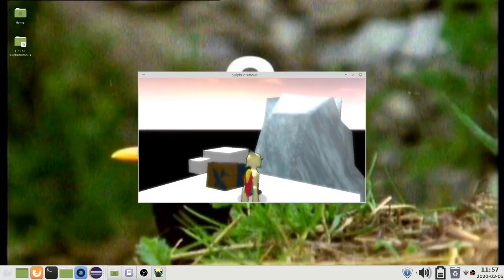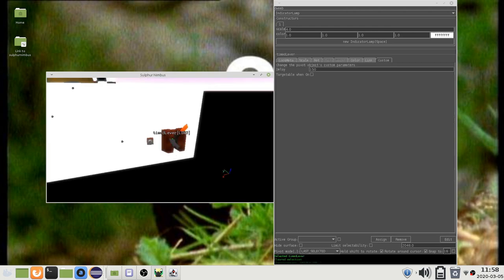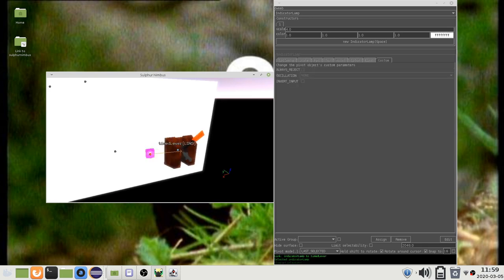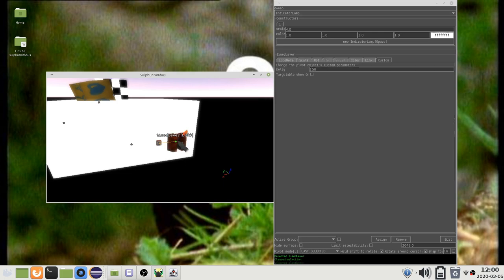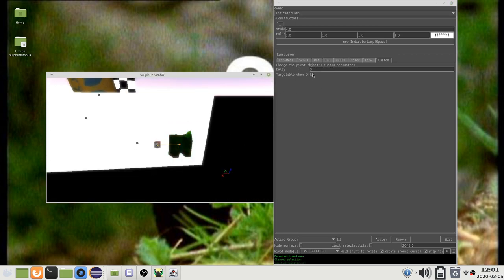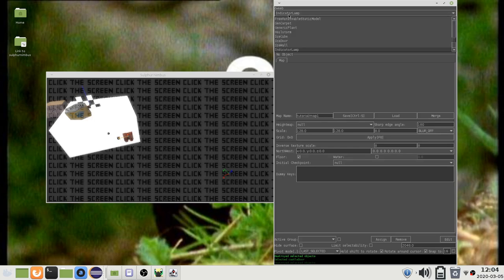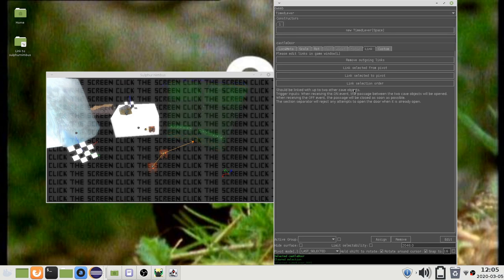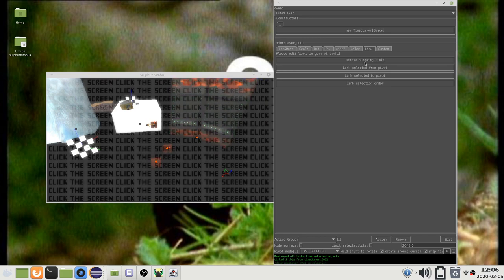Sulphur Nimbus Devtools Tutorial Part 5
Introduced in this video:
link pivot: L
(press L again to reverse direction)